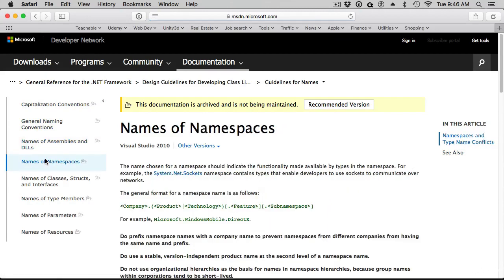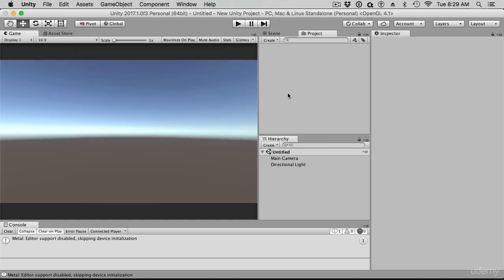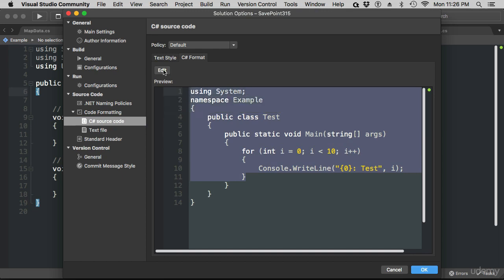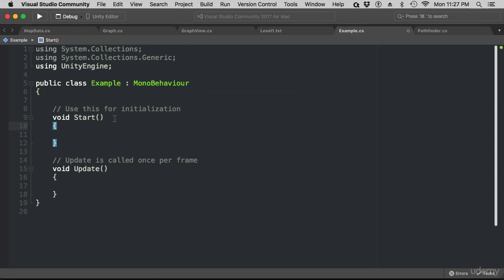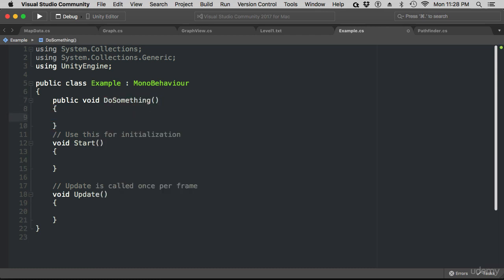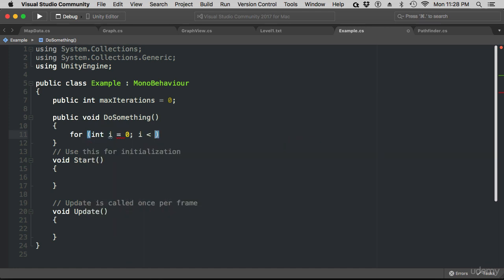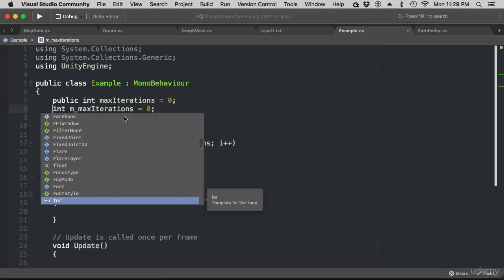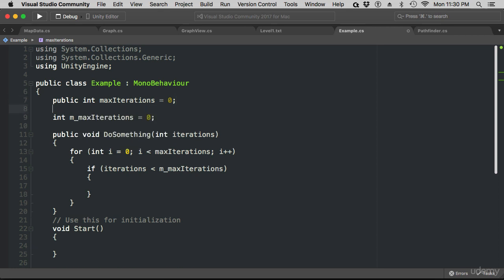Pathfinding in Unity : Naming Conventions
Pathfinding in Unity
implementing A* search and  graph search algorithms in Unity